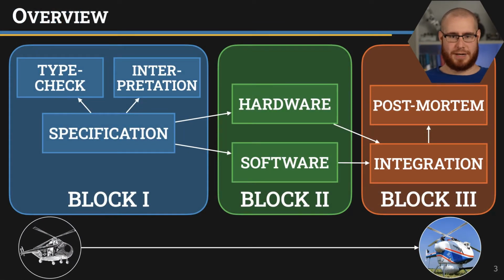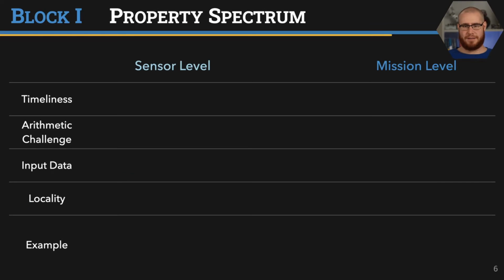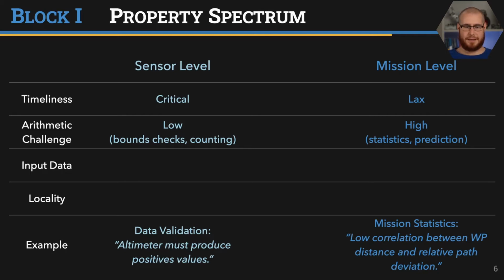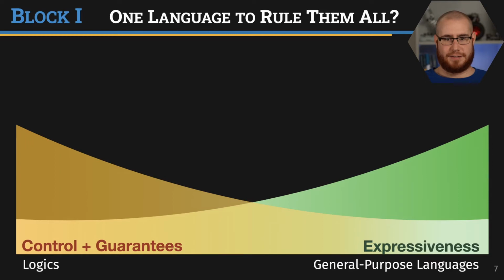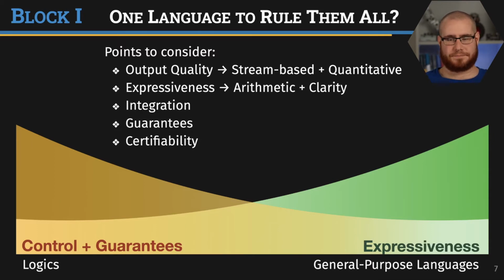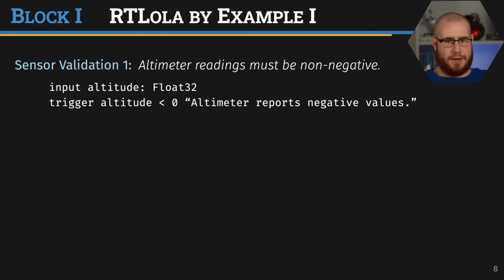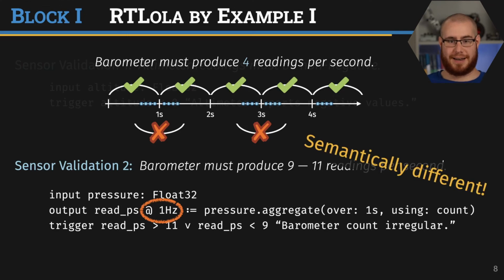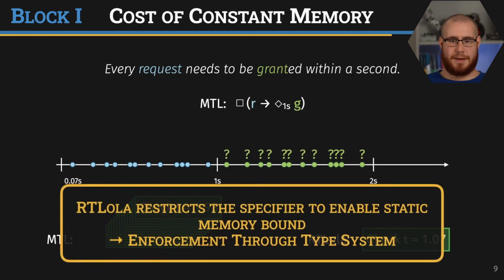Tutorial 2 (Part 1) - Monitoring Cyber-Physical Systems from Design to Integration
Maximilian Schwenger
CISPA, Universität des Saarlandes